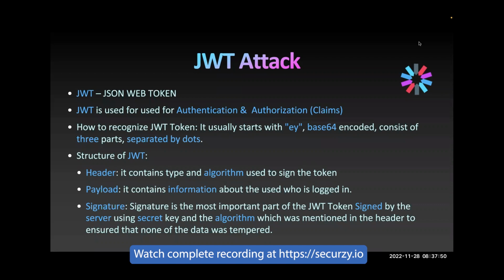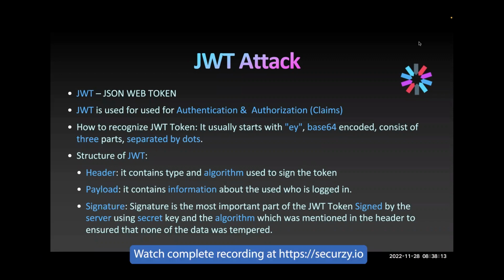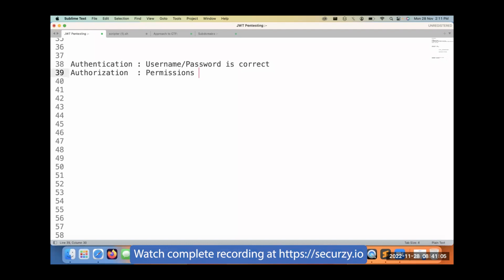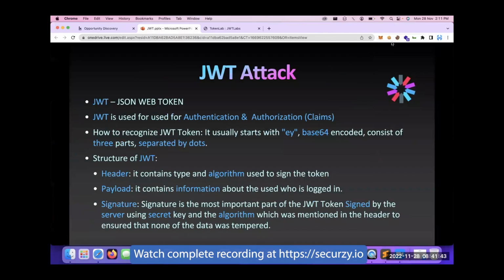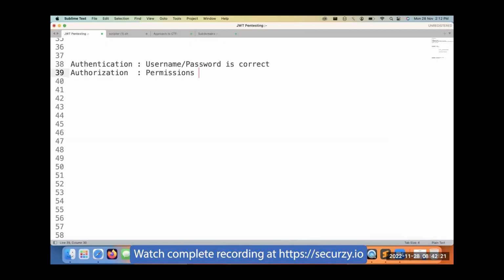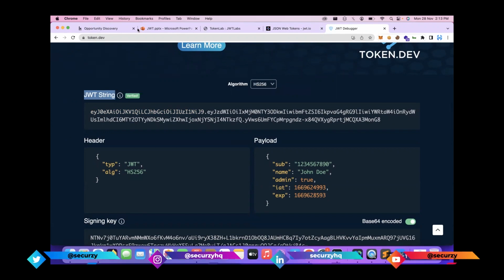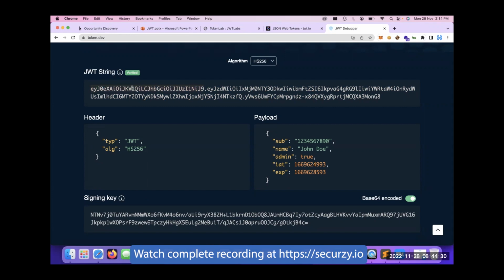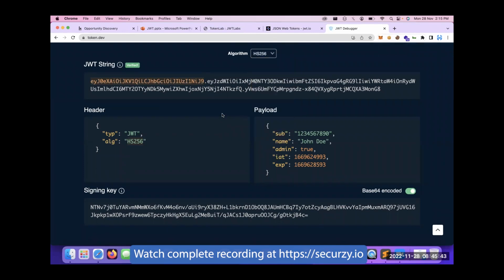JWT Hacking for Bug Bounties with Rohit Gautam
🔓 Uncover the Secrets of JWT Hacking for Lucrative Bug Bounties! Join Rohit Gautam, a seasoned cybersecurity expert, as he delves deep into the world of JWT hacking—a goldmine for bug bounty hunters.

🛡️ What's in Store:

1. Decoding JWT Essentials
Dive into the fundamentals of JSON Web Tokens (JWTs) and their vulnerabilities. Gain insights into how these vulnerabilities become gateways for lucrative bug bounty rewards.

2. Advanced Hacking Techniques
Explore the arsenal of advanced hacking techniques used to exploit JWT vulnerabilities. Rohit Gautam walks you through the intricacies of manipulation and bypassing security measures.

3. Real-life Exploits & Case Studies
Discover real-world scenarios where JWT vulnerabilities have led to significant breaches. Gain actionable insights into detecting, exploiting, and responsibly disclosing JWT-related issues.

4. Live Hacking Demos
Join Rohit Gautam in live demonstrations as he showcases step-by-step exploitation of JWT weaknesses. Follow along and sharpen your skills in this engaging hands-on session.

5. Bug Bounty Strategies
Learn effective bug bounty strategies tailored specifically for JWT vulnerabilities. Understand the nuances of reporting and maximizing rewards ethically.

🚀 Elevate Your Bug Bounty Game and Uncover JWT Vulnerabilities!

🔓🌐 Looking to expand your cybersecurity expertise?